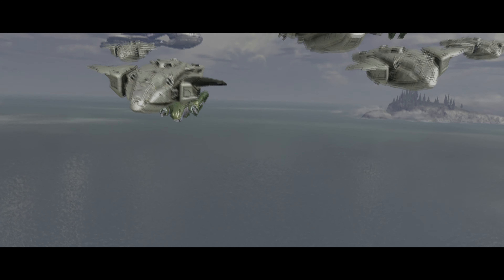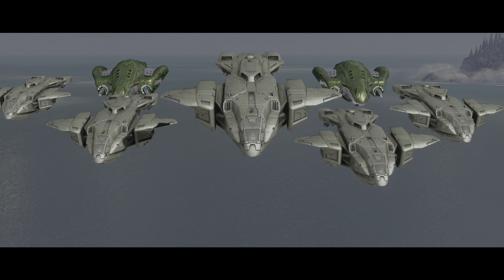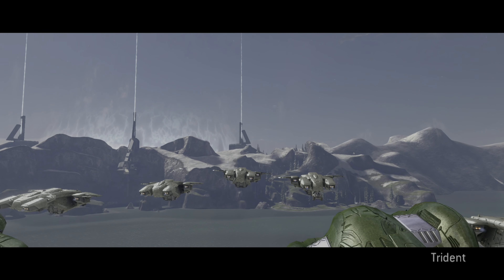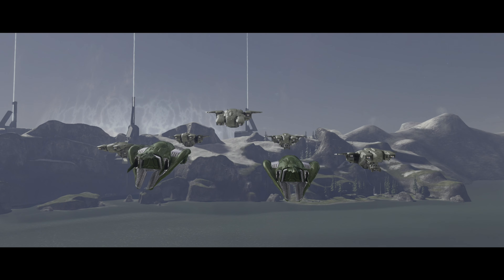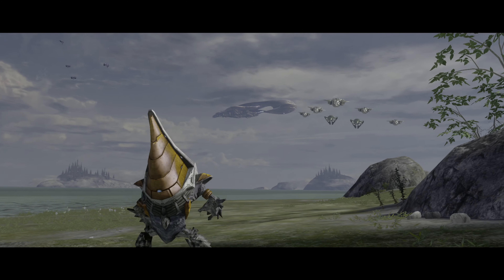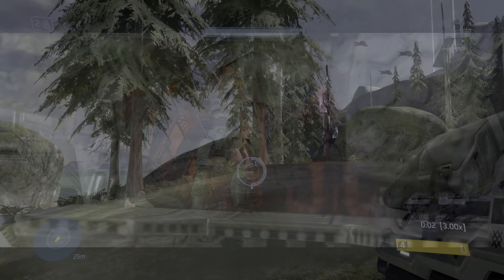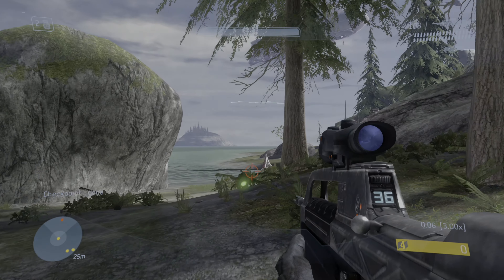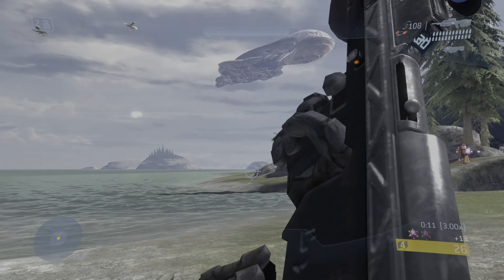Halo 3 - Too Close to the Sun - Guide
Guide for Halo 3's "Too Close to the Sun" achievement.

Achievement Description: "Destroy an enemy banshee with the spartan laser or missile pod in a ranked playlist or in campaign."

Level - Any (The Covenant in above video)
Difficulty - Any (Normal in above video)
Skulls - None